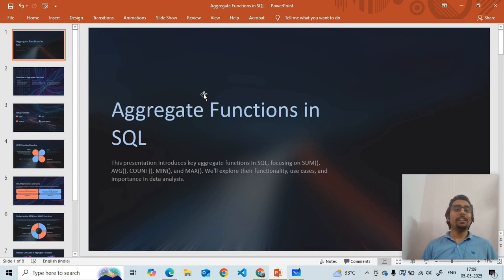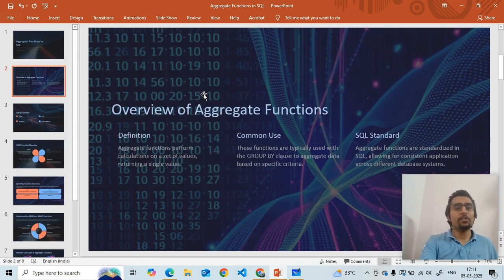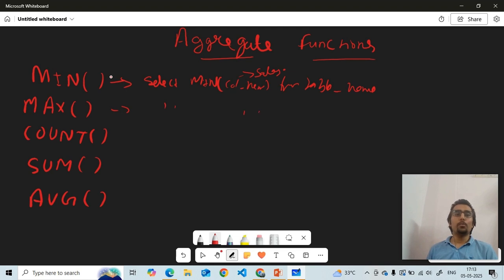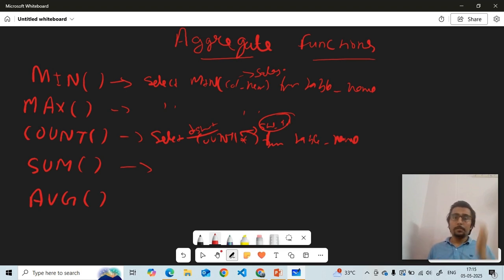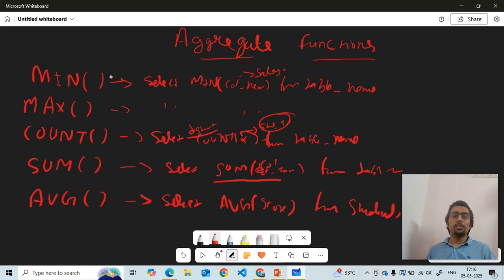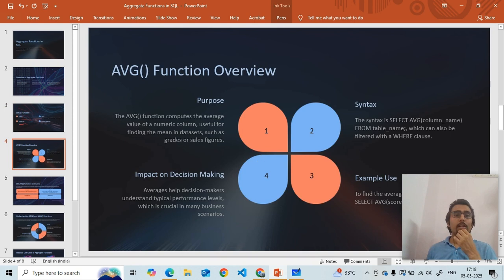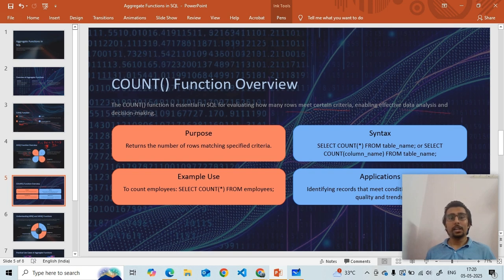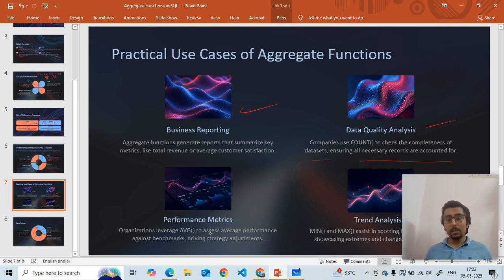Master SQL Aggregate Functions in 15 Minutes | SUM, AVG, COUNT, MIN, MAX Explained with Examples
Welcome to the 16th video of our Data Analytics series! 🚀
In this video, we dive deep into Aggregate Functions in SQL, one of the most important topics for data analysts, data engineers, and SQL learners.

👉 Learn how to use SUM(), AVG(), COUNT(), MIN(), and MAX() to perform powerful data analysis and reporting.

💡 Topics Covered:

What are Aggregate Functions in SQL?

Syntax and Examples of:

SUM()

AVG()

COUNT()

MIN()

MAX()

Live Demonstration using Real Datasets

Bonus: Practical tips to use these in business scenarios 📊

📈 Learn SQL the right way with LIVE examples and clear explanations!
Perfect for beginners, students, and professionals preparing for interviews or working on real projects.